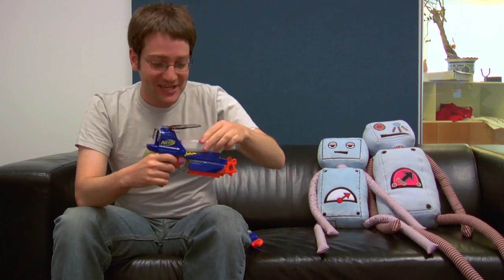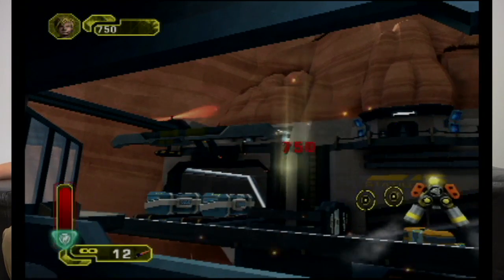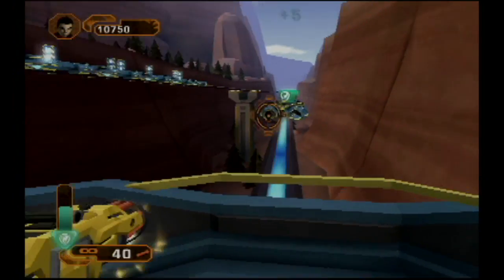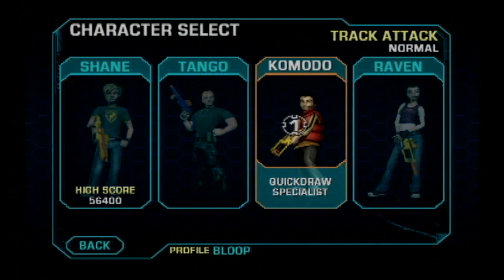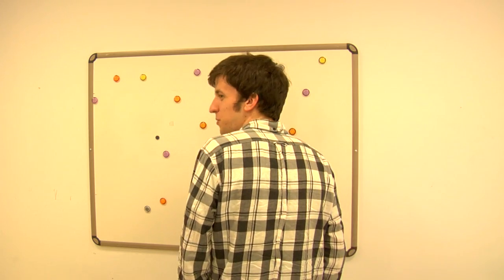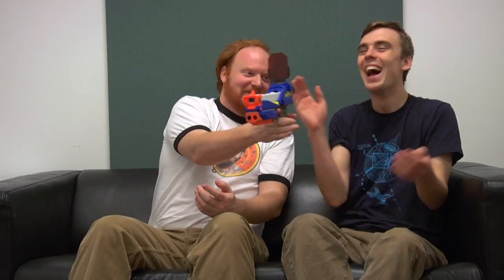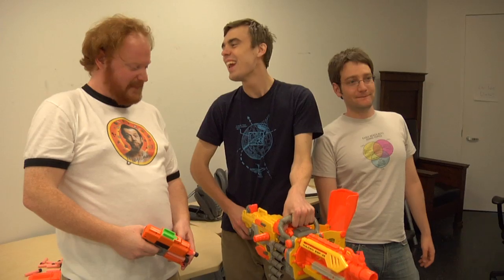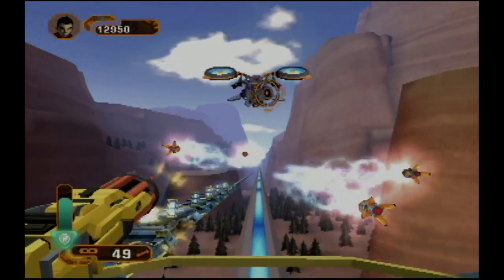Bleep Bloop: Nerf-N-Strike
The N-Strike is both a Wii controller you shoot at the TV and a Nerf gun you shoot at your interns.